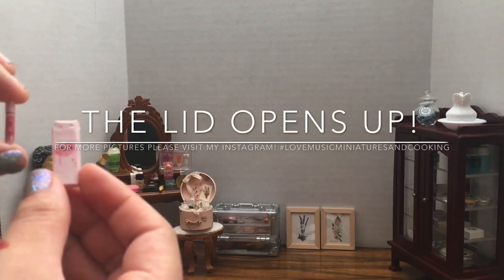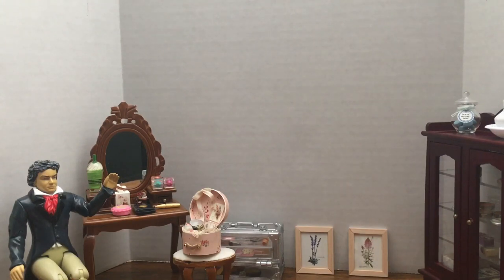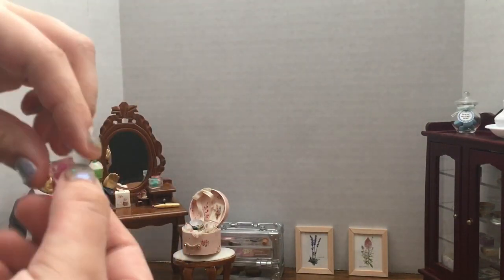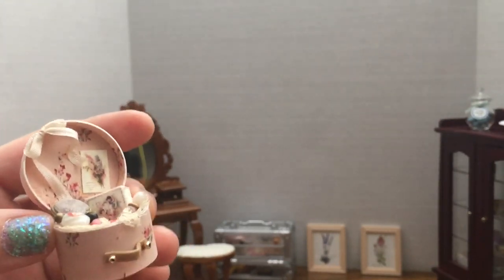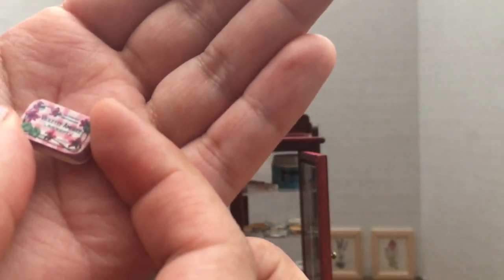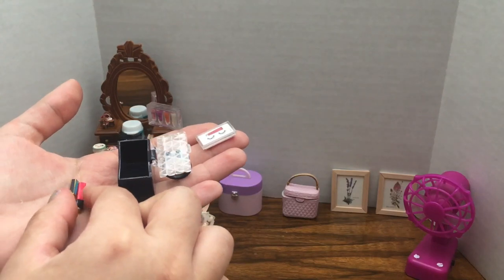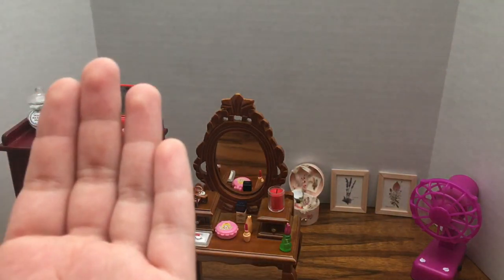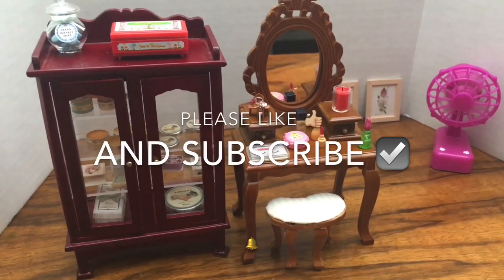Working Miniature Cosmetics!! ♡♪💄🍫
Hey guys!

I hope that you enjoy my miniature cosmetics collection!!

"TOP & SLUMP" by the Stray Kids are my empowerment songs! 😁🙏🏼💪🏼😉❤️

A special thanks to my friends from, "Daily Antiques, Super Small Stuff & Kodamama"! 🤗 Their miniatures are perfect to the t!

If you like watching miniature videos... I suggest you check out the YouTube channel "Doll House Miniature"!

XOXO!!